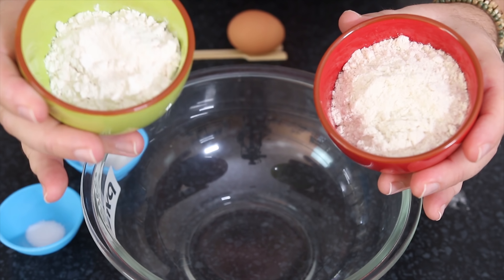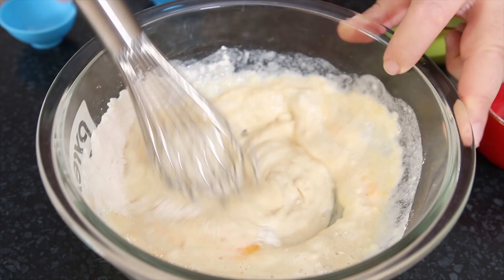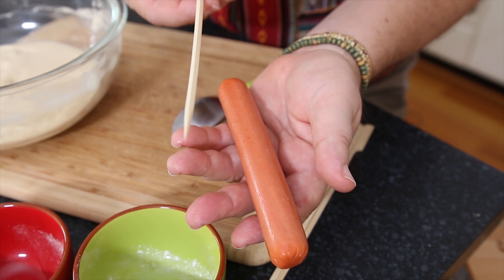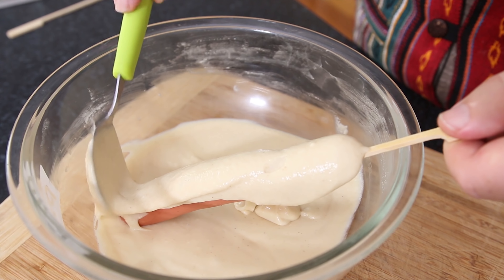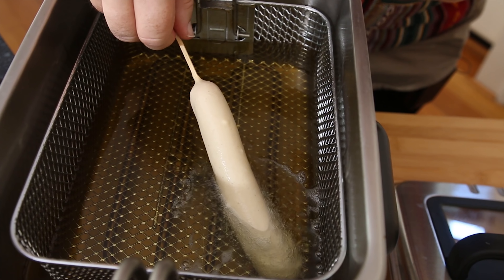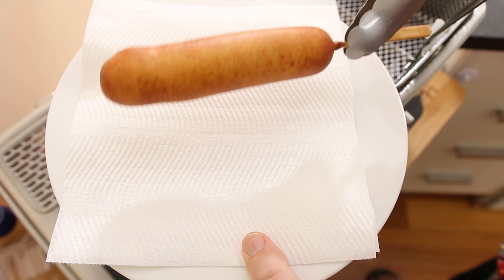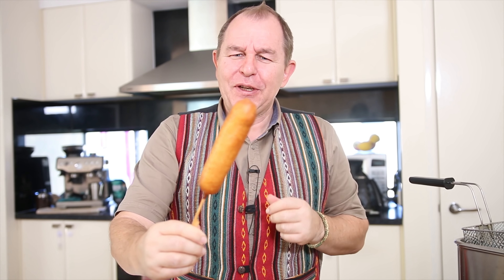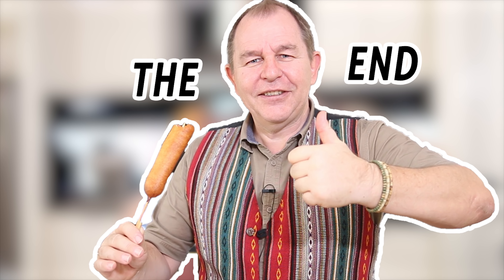CORN DOG RECIPE - FAIR FOOD Episode 03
Time for the All American Fairground Food - The Corn Dog.
So simple but so delicious 🌽+ 🐶 = 🎡🎉😋💕

1/2 a cup or 60g of All purpose Flour
1/2 a cup or 60g of Masa Harina Flour
1 tablespoon Sugar
1/2 a teaspoon of Salt
1 teaspoon of Baking powder
1 Egg
2/3 of a cup of Milk

Hot Dog Sausages
oil for Frying
Skewers

Over 800 Recipes and Counting

SOUND
My New Sound Recorder 👍
Video Mic
Portable Sound Recorder
Sound Recorder
Wireless Microphone
TRIPODS

Music wanted!!!